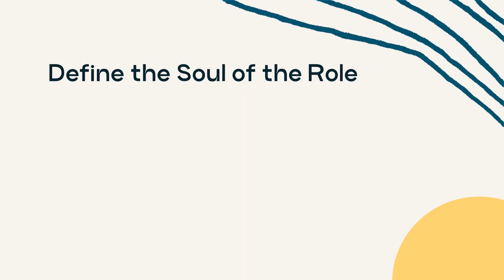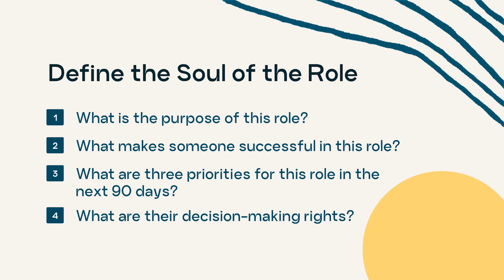Part 2.5: Soul Of The Role | Based On The Award-Winning Book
Start at the beginning of the course Ready to put what you've learned into action? and start transforming how you lead and engage with others.

I’m excited to share that the Good Authority course is now available to everyone. The methodology and lessons are too important to be kept behind a paywall. These are insights for anyone who wants to create more meaningful relationships, foster accountability, and lead with integrity in their everyday lives. Based on my best-selling book Good Authority, the course has already helped over 10,000 leaders transform how they engage and grow their teams, and now it's accessible to anyone ready to make a real difference.

But learning doesn’t stop there. To bring these concepts to life, we’ve developed Ren AI—an extension of the Good Authority method. Ren AI is more than just a learning tool; it's a leadership development platform that combines consulting with AI to help you hold powerful, objective conversations within your team. It's designed to address feedback and development gaps at all levels, providing a clear structure for practicing effective leadership skills.

Ren AI creates an objective space to hold developmental conversations, helping managers deliver feedback consistently and empathetically while tracking progress over time. It advocates for employee growth by ensuring everyone gets the feedback they need to develop in their roles, and it holds both managers and teams accountable for their personal and professional growth. With Ren AI, you have a structured environment to practice the principles of Good Authority, leading to stronger relationships, greater trust, and measurable growth in performance.

Not sure what to say? Find the words for it — free, two minutes, nothing stored